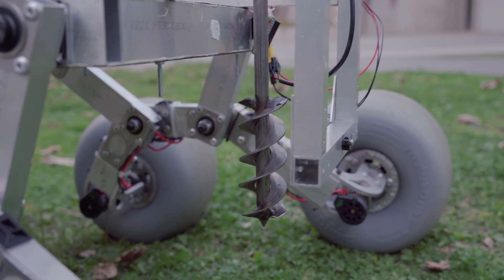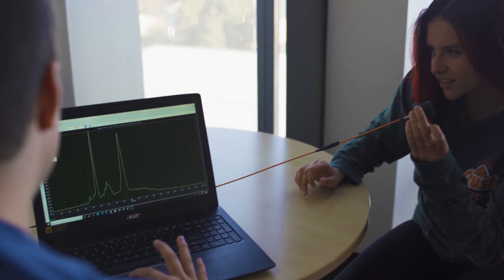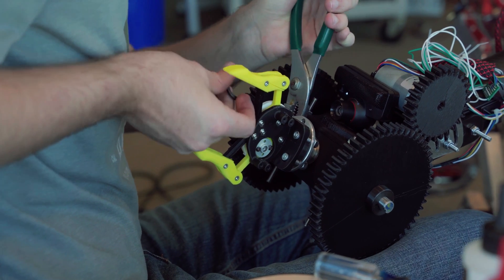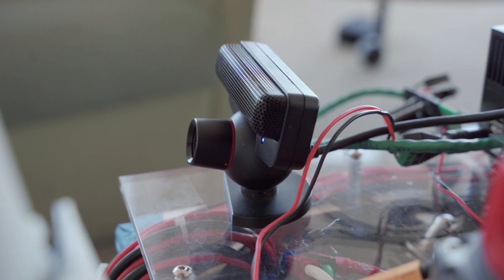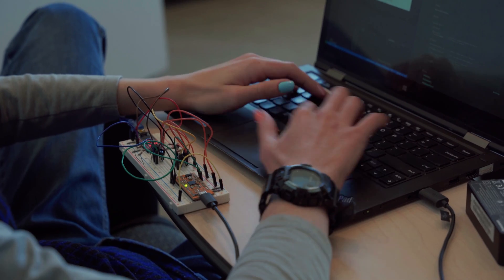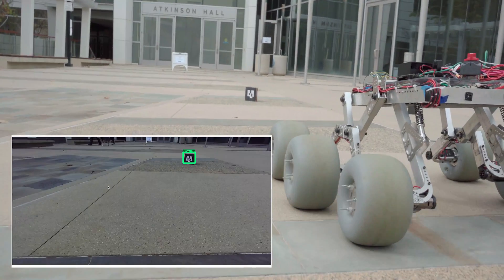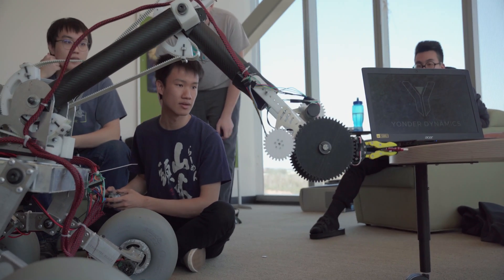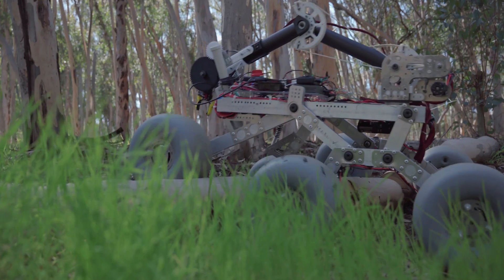Yonder Dynamics SAR 2020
Yonder Dynamics is a student-run robotics organization at the University of California, San Diego. This is our SAR submission for the URC 2020.